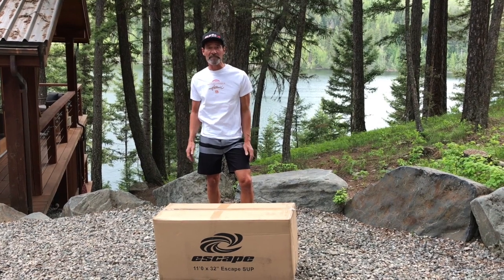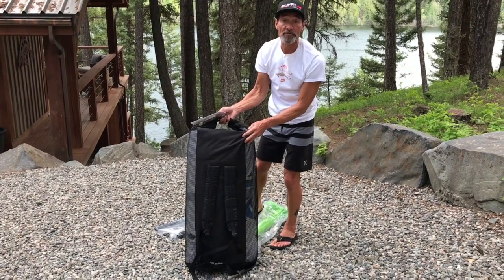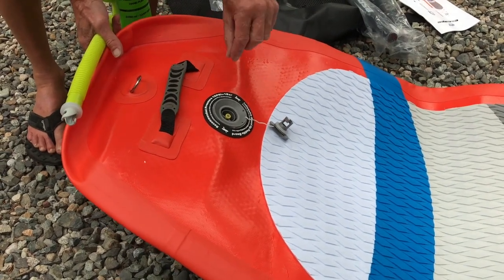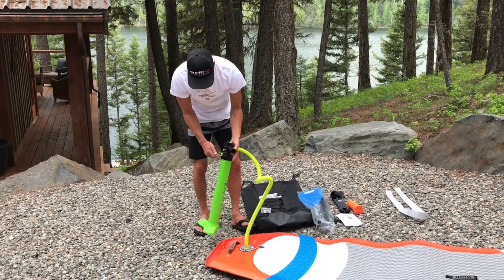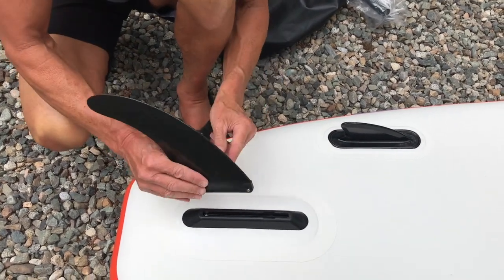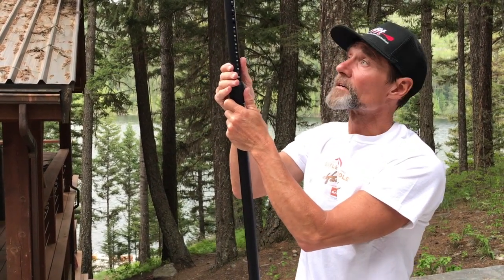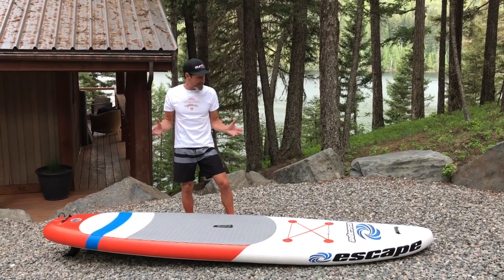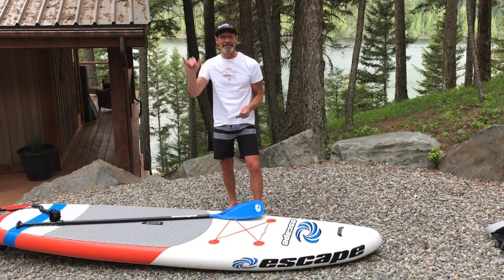Escape Inflatable SUP's - Set Up